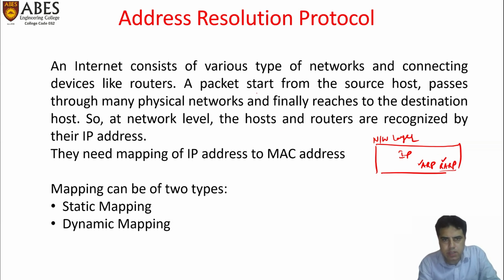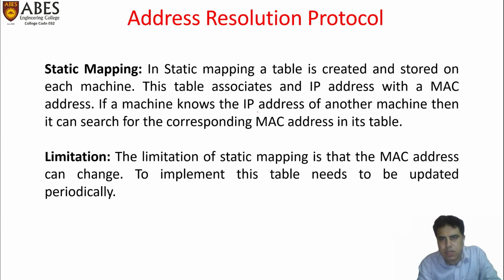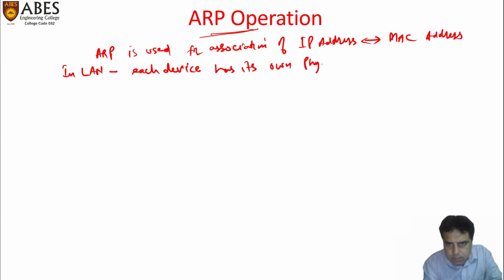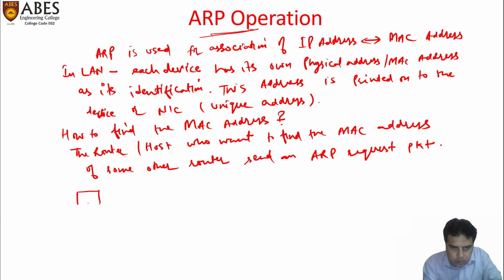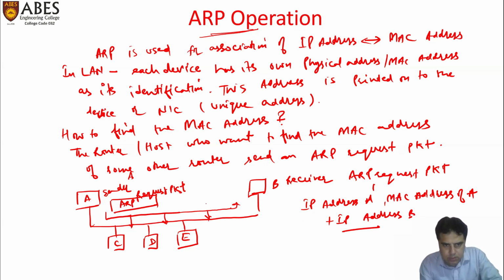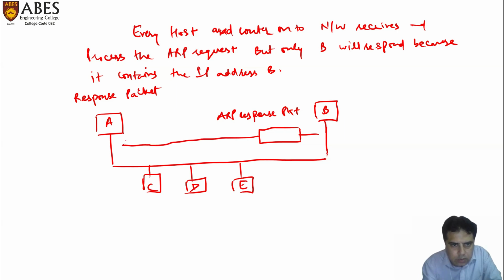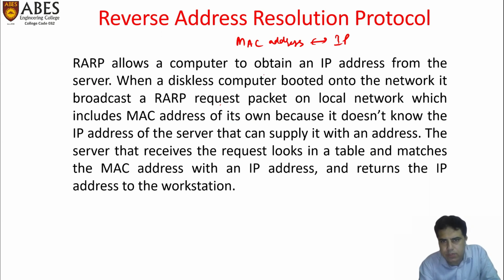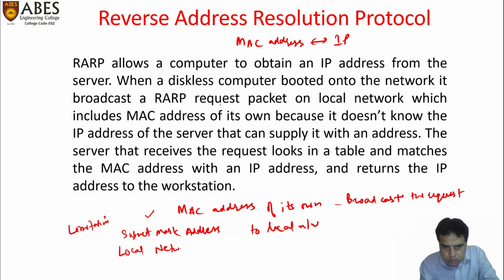Lecture 1 (Unit 3) || ARP & RARP Protocol || Computer Network